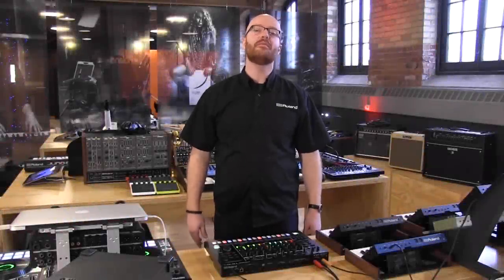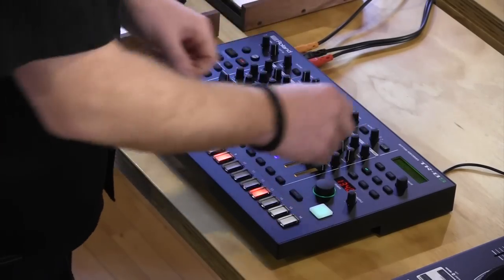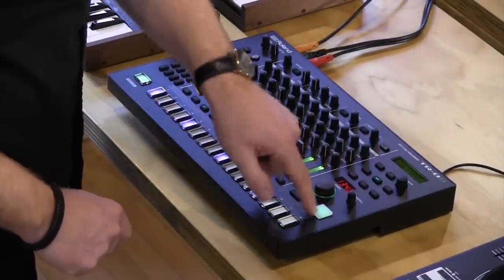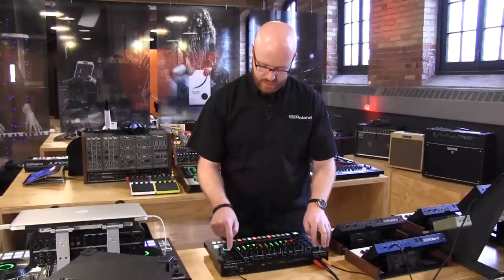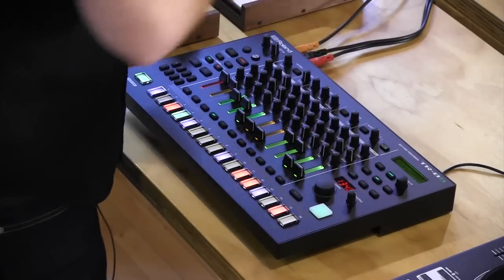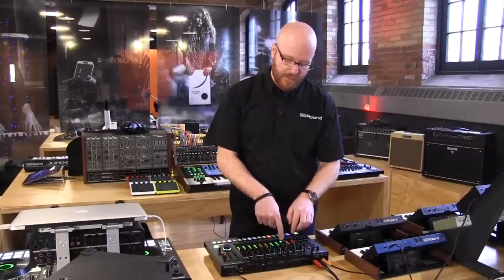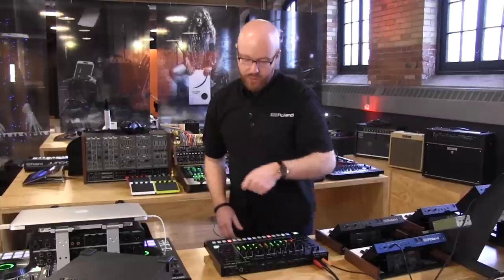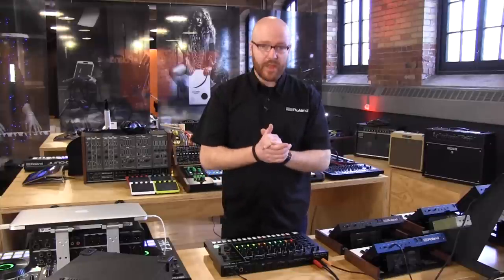Roland TR-8S Rhythm Performer [In-Depth Demo]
Dustin Good from Roland Canada gives an in-depth demonstration of the Roland TR-8S Rhythm Performer.

The TR-8 is a performance rhythm machine that melds the legendary sound and vibe of the TR-808 and TR-909 with features and functions for the modern age. Genre-defining sounds, classic effects, unprecedented live pattern manipulation, and solid, intuitive performance controls.